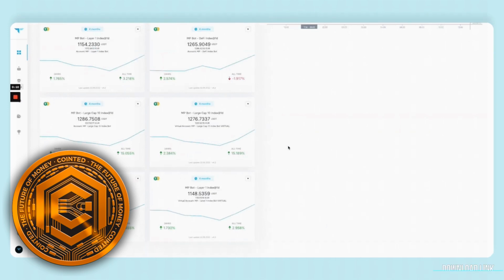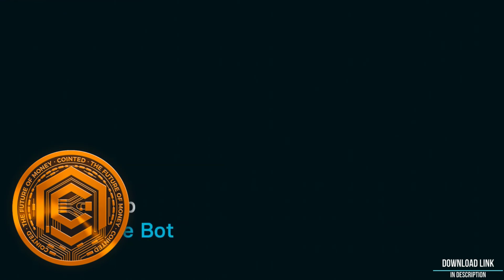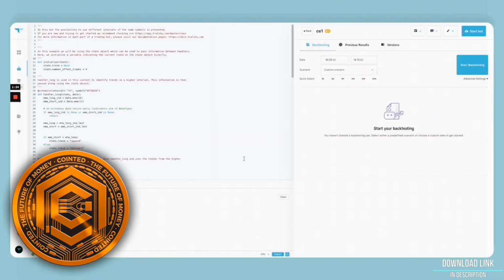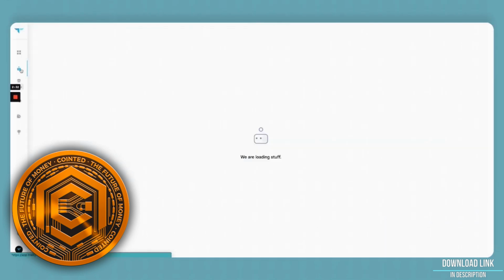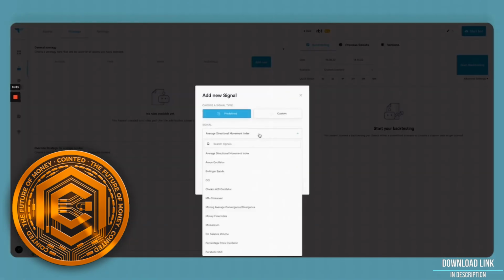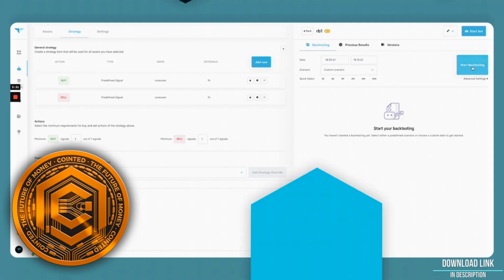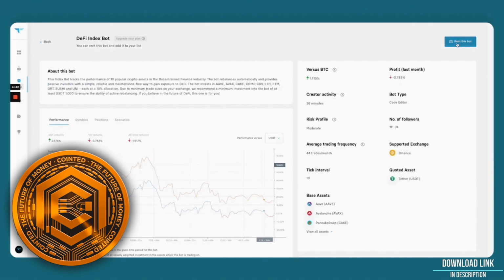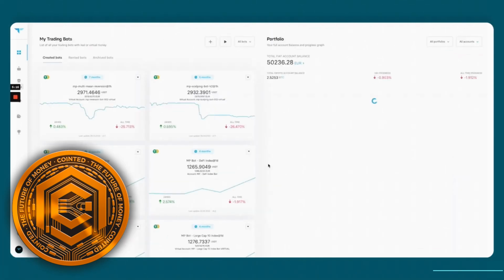Binance Trading Bot | +5400$ Per Week | Python Trading Bot | Margin Trading Bot | Crypto Bot | ROBOT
This bot is FREE for the entire Github community.
Link to test the Trading bot

GitHub is an Internet hosting service for software development and version control using Git. It provides the distributed version control of Git plus access control, bug tracking, software feature requests, task management, continuous integration, and wikis for every project.
It is commonly used to host open source software development projects. the Github team constantly monitors and blocks malware. So you do not need to worry about the security of your data when using programs from this platform.